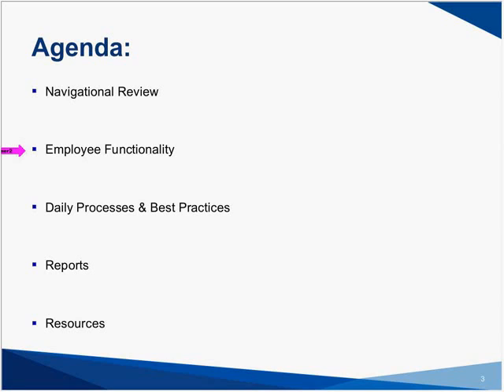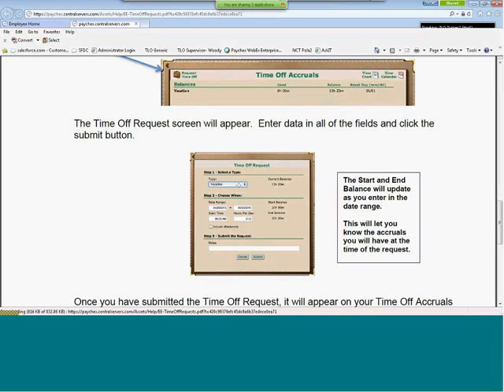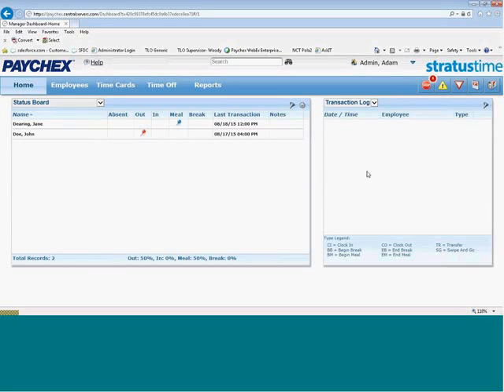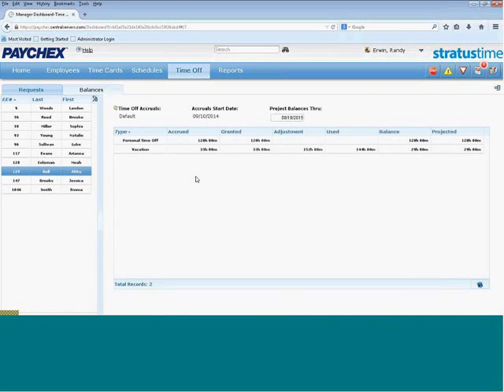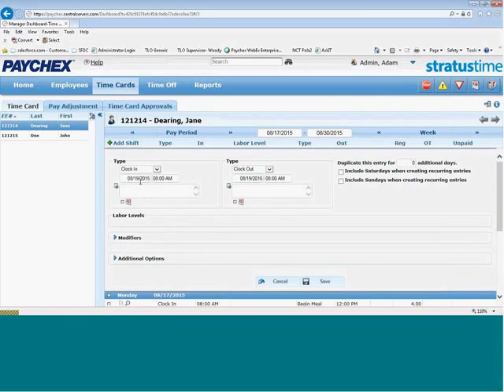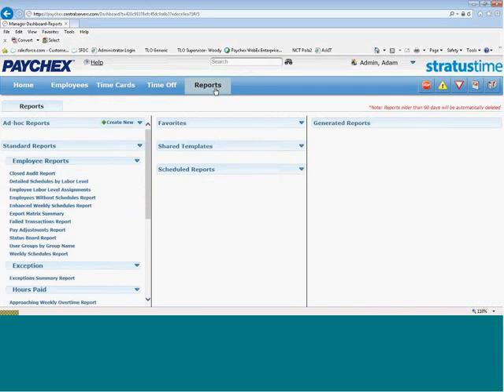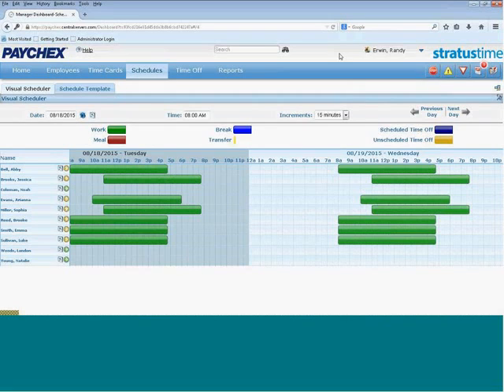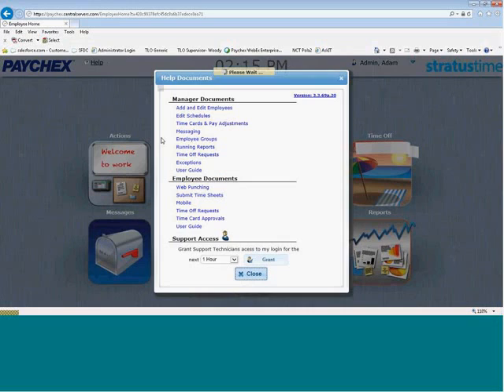Beacon Specialized Living Services Inc Manager Training 1